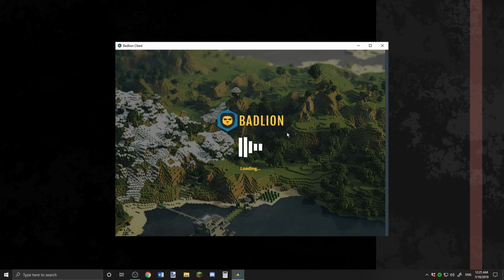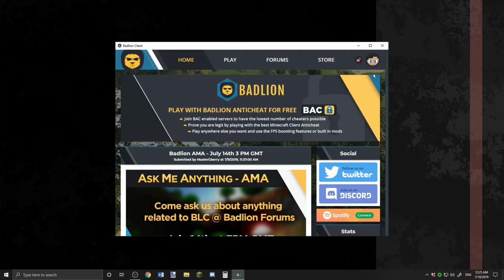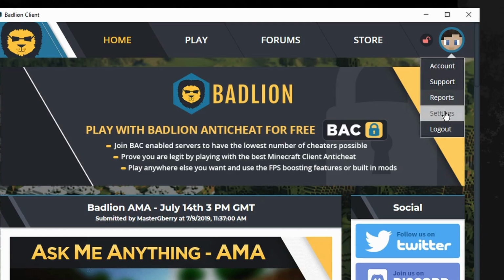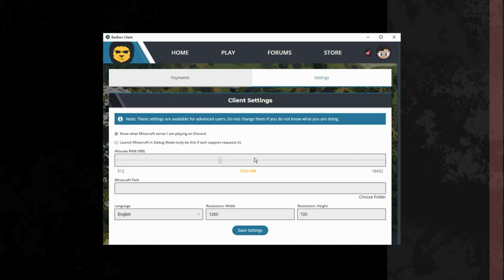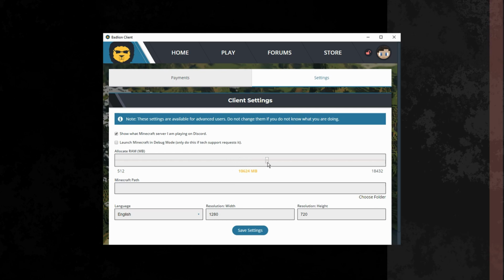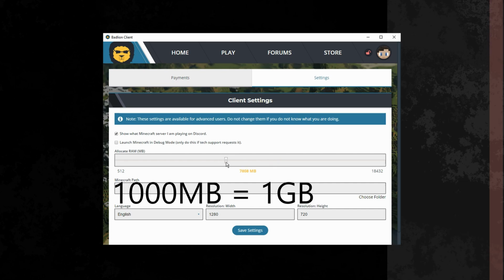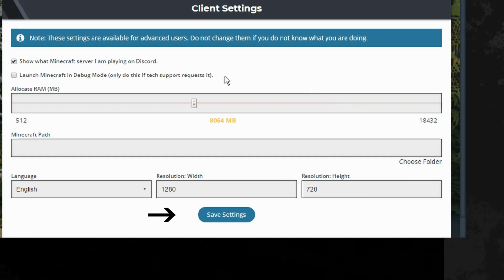How to dedicate more ram to Badlion Client - Minecraft PVP - simple tutorial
Hello. This is a simple tutorial on how to dedicate / allocate more of your computer/pc's ram to the Badlion Client. This can help to reduce bursts of lag in game, and can improve fps. It can help you when trying to use high-quality resource packs or multiple mods/add-ons at once.

I hope it was simple. I hope it helped.

Please like if it helped you.

- sebOP